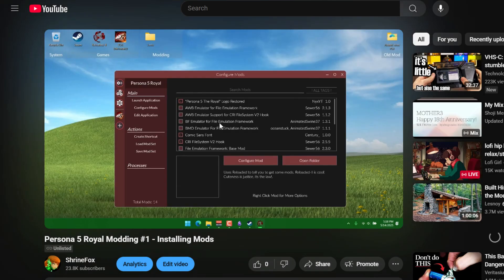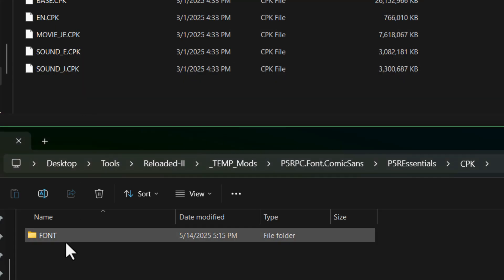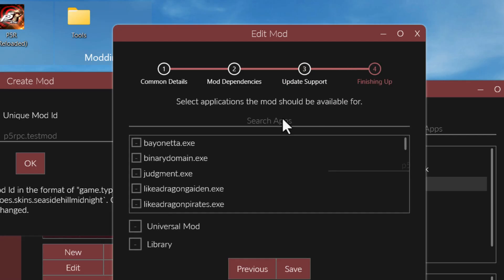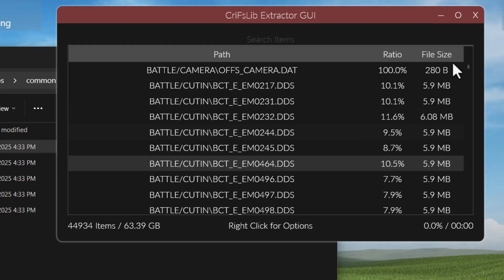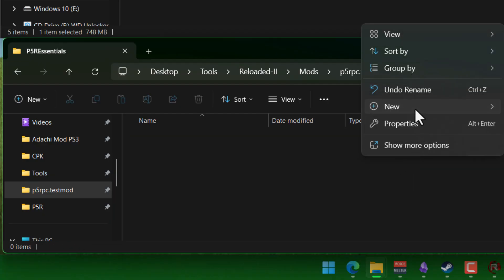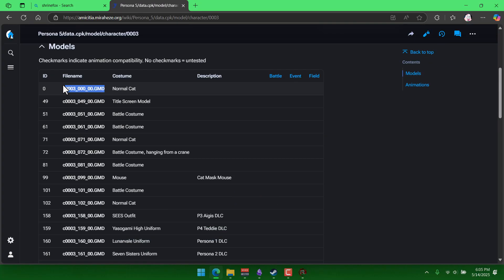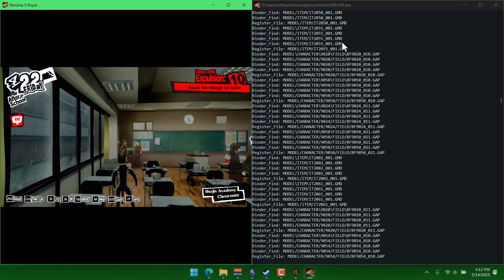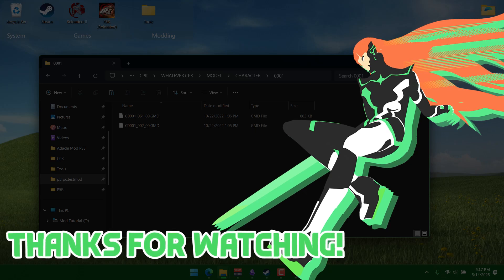Persona 5 Royal Modding #2 - Creating New Mods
See how to extract data from P5R and use it to create your own mods. Learn how to mimic the CPK file structure using model swaps.

This is part of my new series of videos, where I share everything I learned about Persona modding from the past 10 years. I'm starting with P5R PC and working backwards. Video topics will get more complex as the series continues, ensuring that beginners can follow along.

If this video helped you, please consider supporting me!

"小雨のネオンサイン" by @ フリーBGM DOVA-SYNDROME OFFICIAL YouTube CHANNEL
"Control Station" by @ フリーBGM DOVA-SYNDROME OFFICIAL YouTube CHANNEL

0:00 Intro
0:35 The Filesystem
2:44 New Mod in Reloaded
4:12 Extracting CPKs
6:31 File Replacement
11:42 Outro